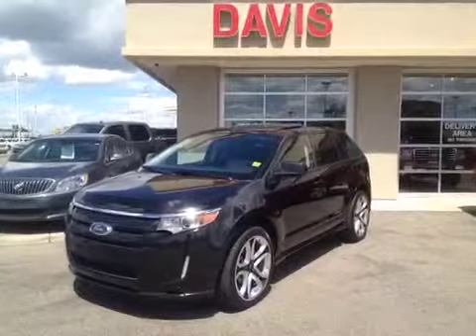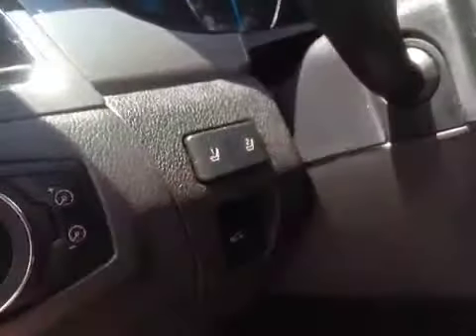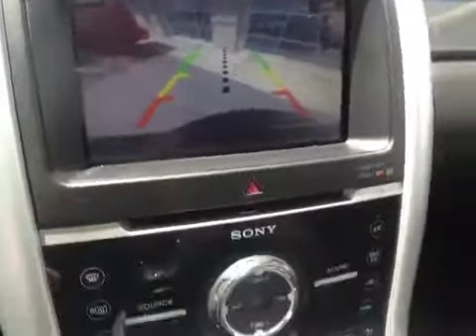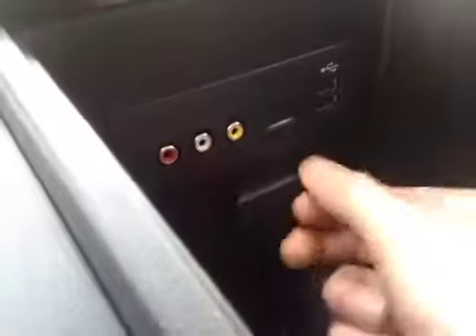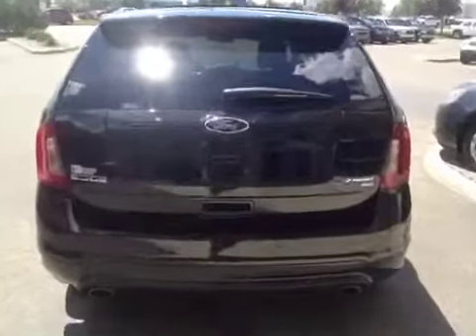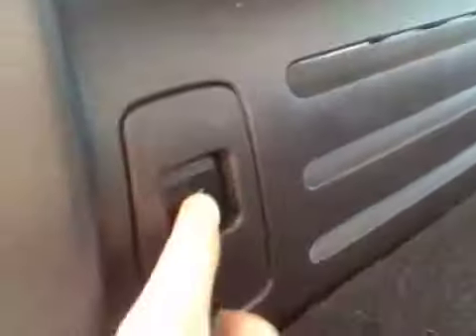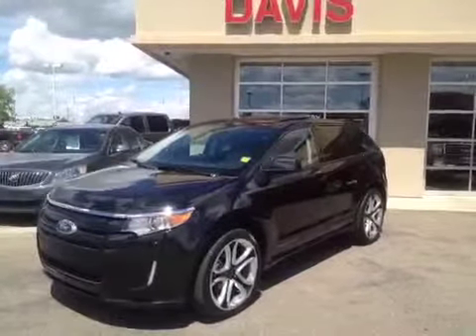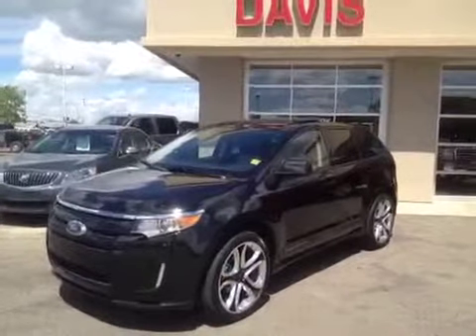Used Ford Edge in Lethbridge Alberta | #123249 | Davis GMC Buick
Stock 123249

This is a 2011 Ford Edge 4dr Sport AWD 4 Door Car All Wheel Drive with 6-Speed A/T transmission Black[Ebony Black] color and Charcoal Black interior color.  This video is recorded and uploaded by cDemo Mobile Inspector.